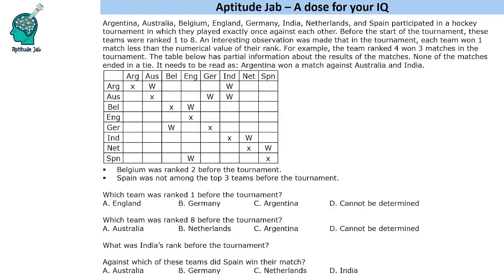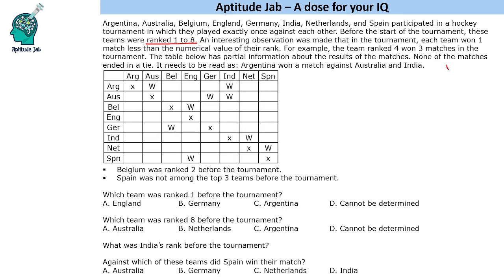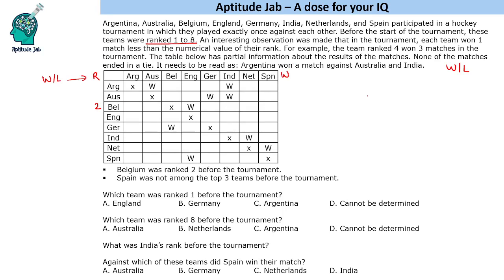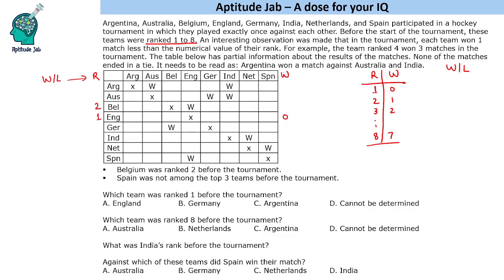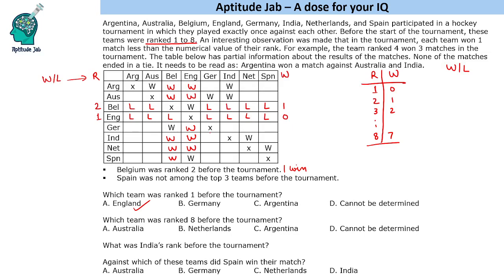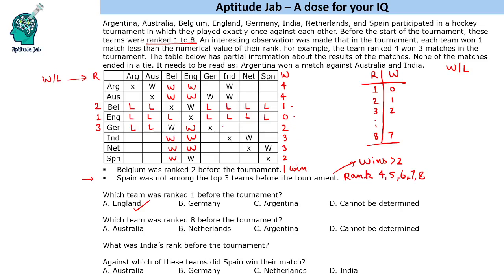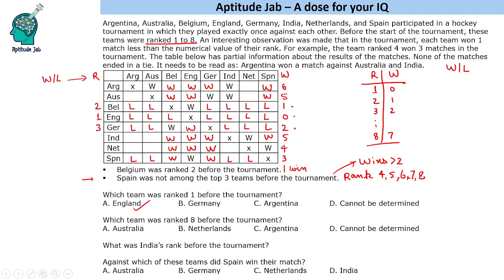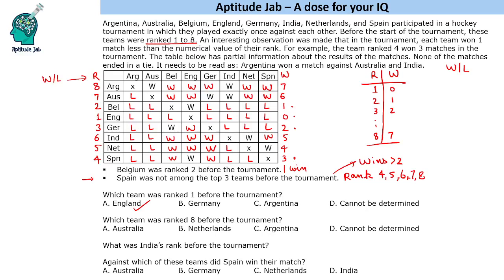CAT Infinite DILR - Set 274 | One Less Win than Rank | Games and Tournament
This is a set on round robin tournament. 8 teams participate in a  round robin tournament. They are ranked 1 to 8 before the tournament. An interesting fact is that each team won 1 match less than its rank before the tournament.